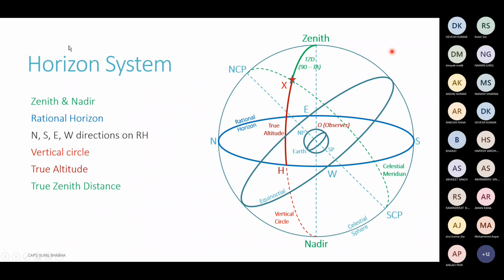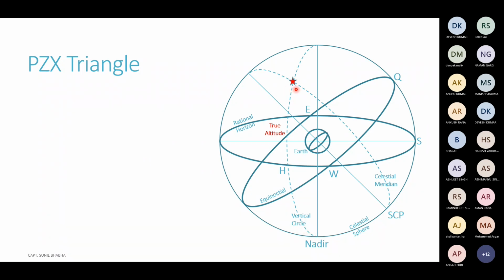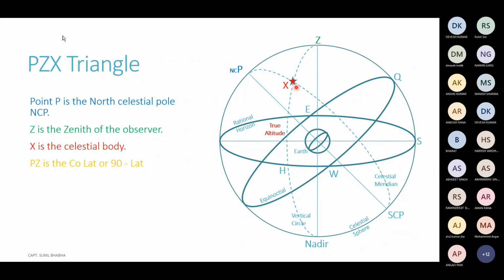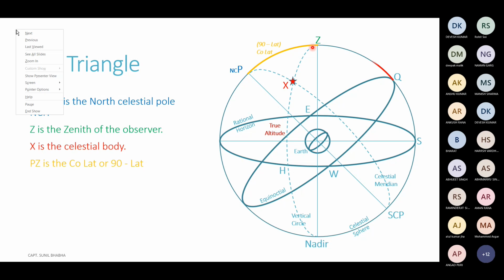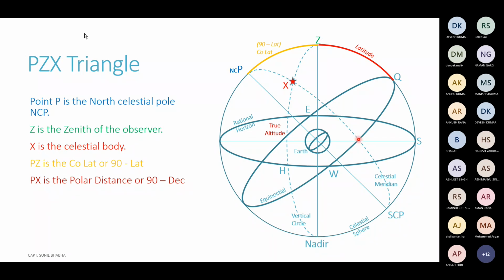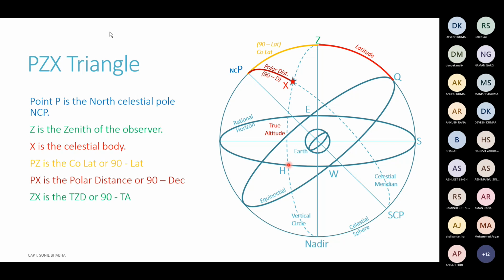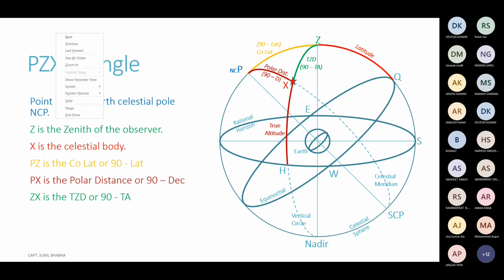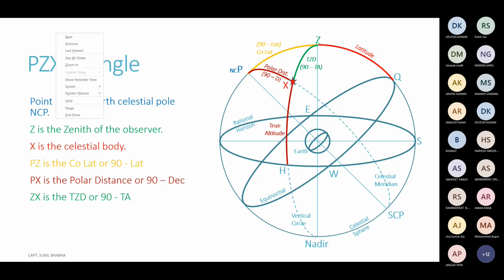Chief Mates - Phase 1 - TCN - Celestial Navigation, Horizon System - Class 3